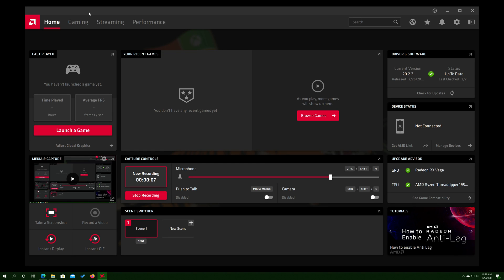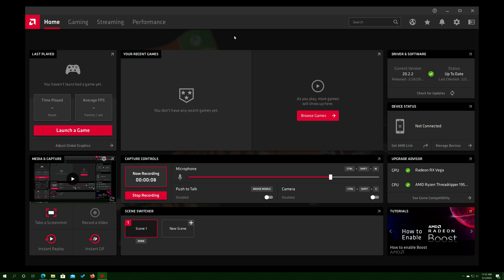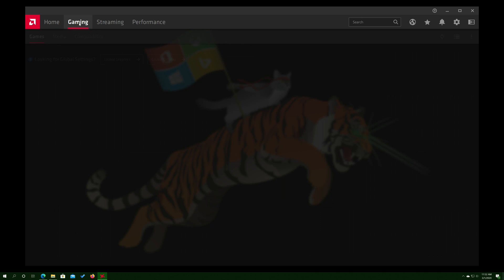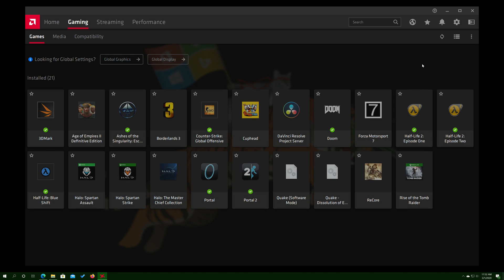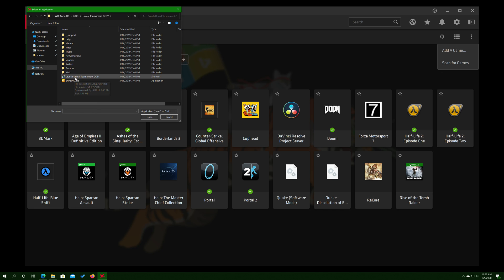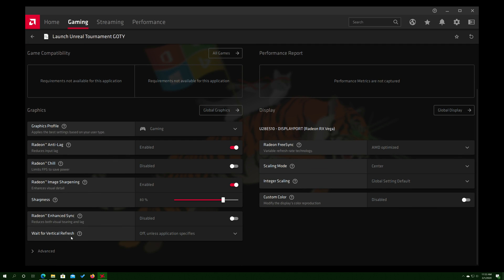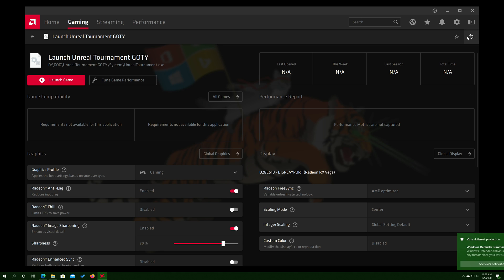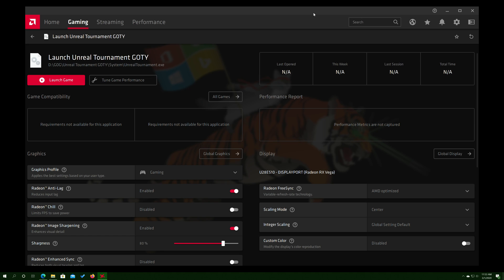Adding a Game in Radeon Software 2020 Edition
Looking for where to Add a Game in Radeon Software 2020